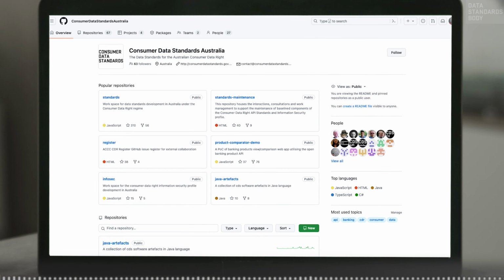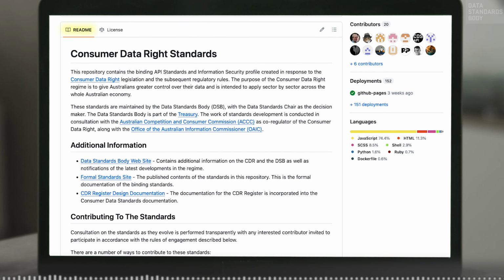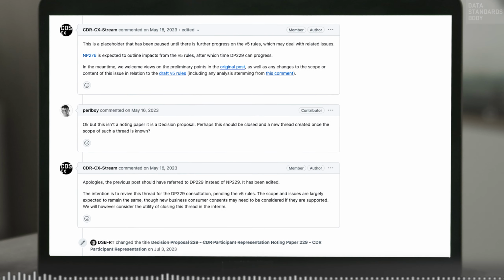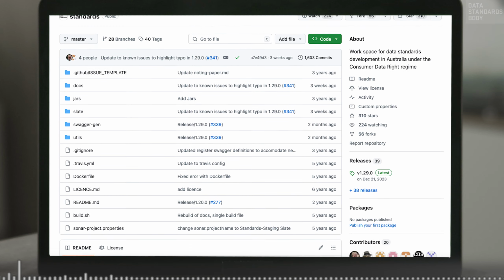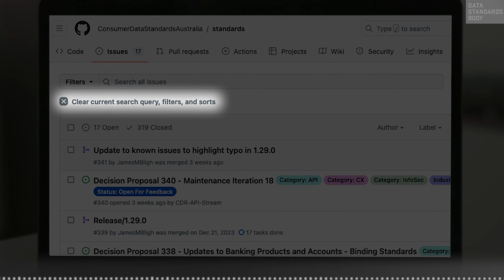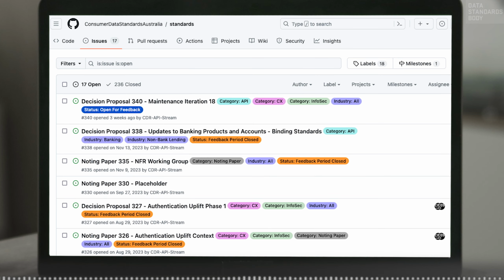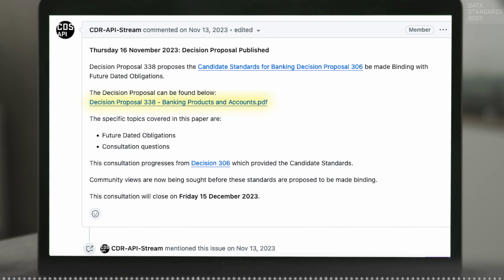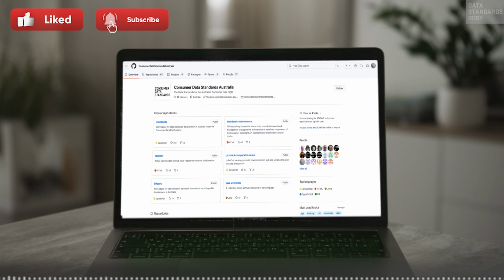[99] Introduction to CDS GitHub - narrated by Neale Morison (7/02/2024)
This video is an Introduction to Consumer Data Standards GitHub.

Chapters:

00:00 - Opening Credits
00:14 - Glossary of terms
00:29 - Collaboration in GitHub
02:56 - Using GitHub for CDS Collaboration
06:08 - Conclusion